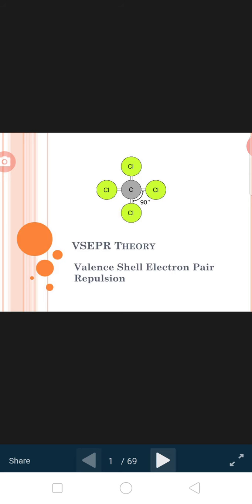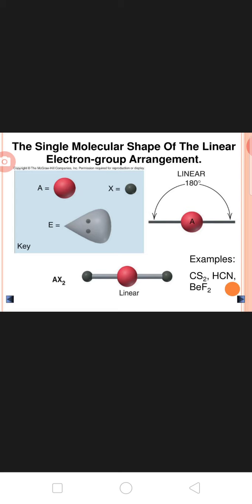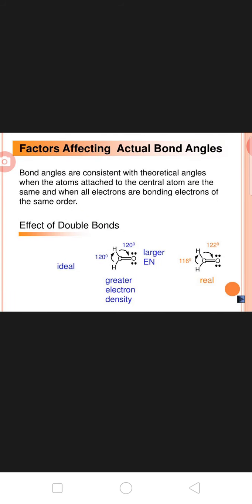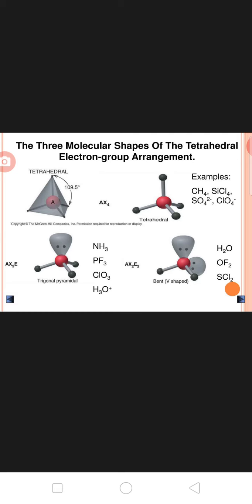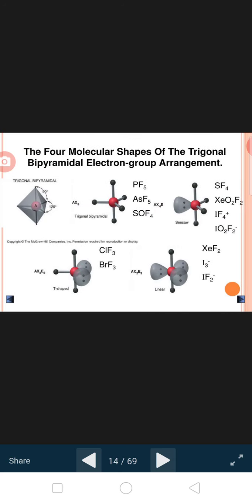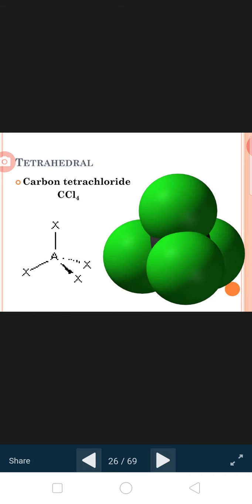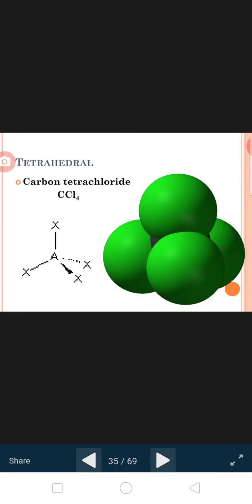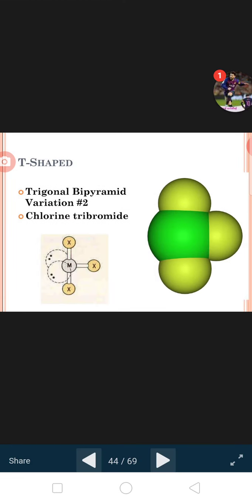VSEPR Theory & Shapes of Molecules